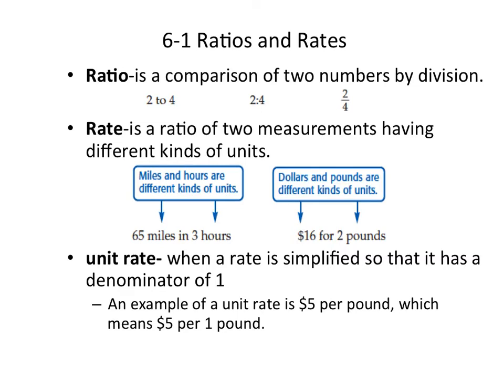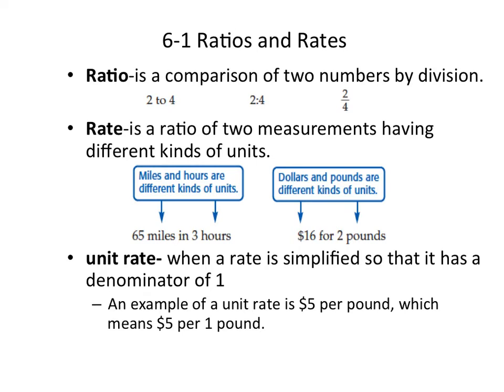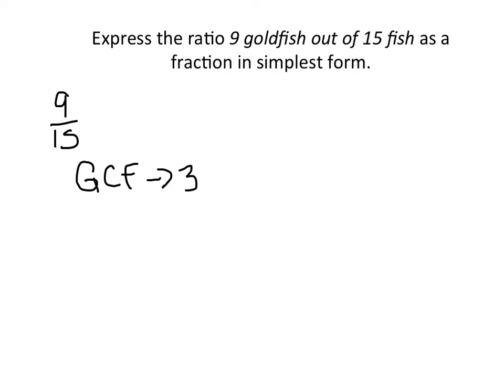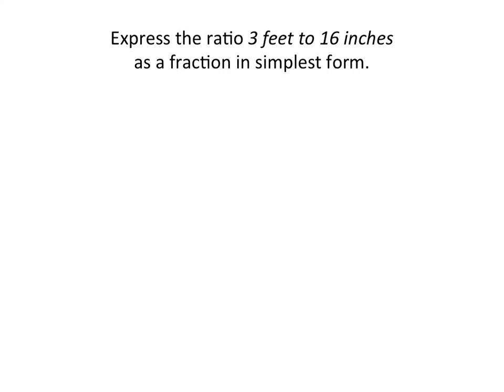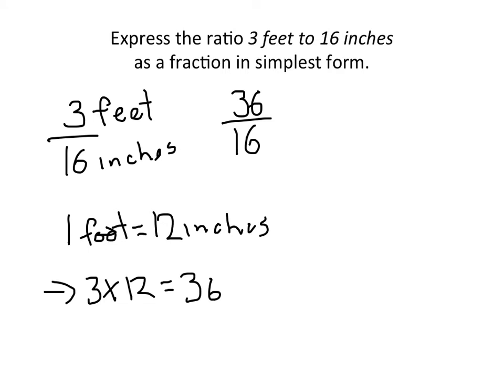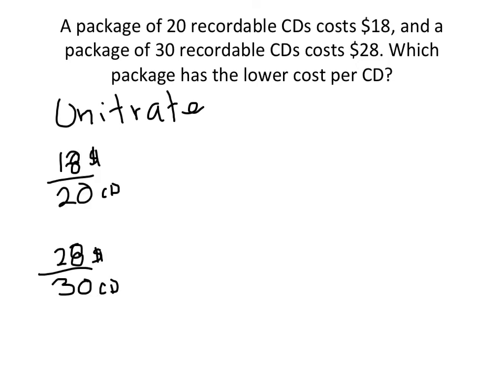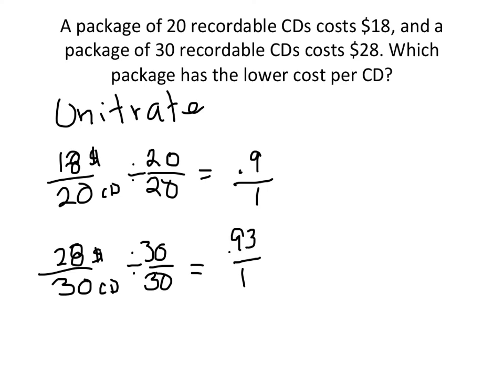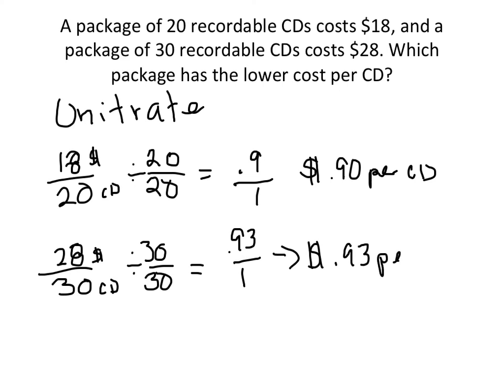Pre-Al 6-1 ratios and Rates